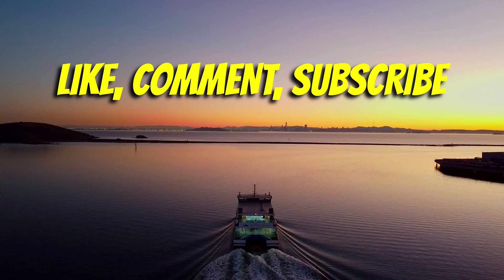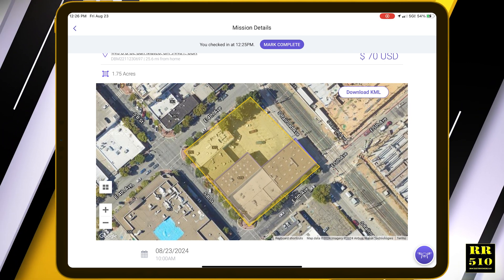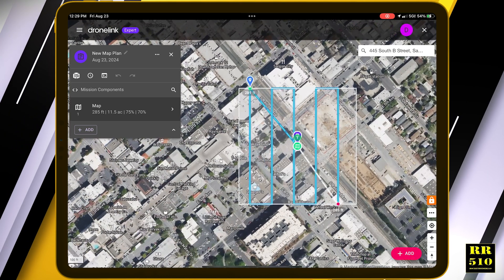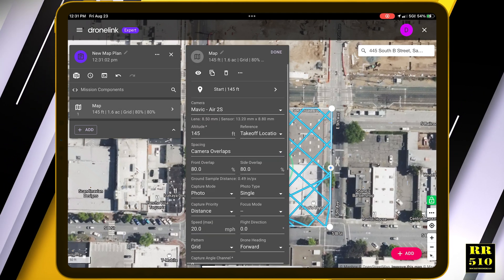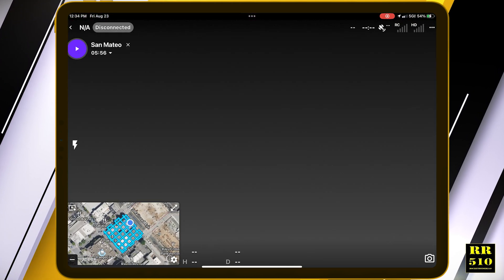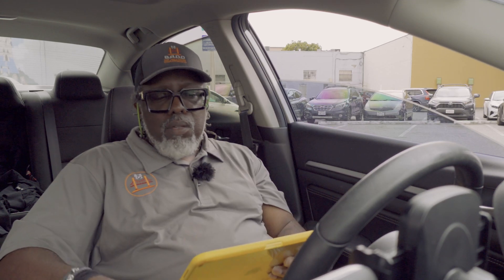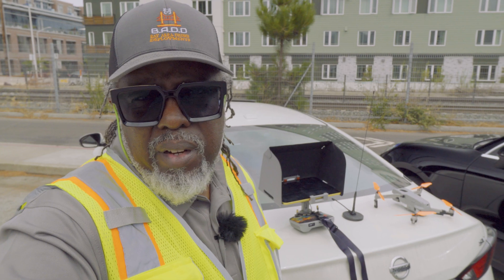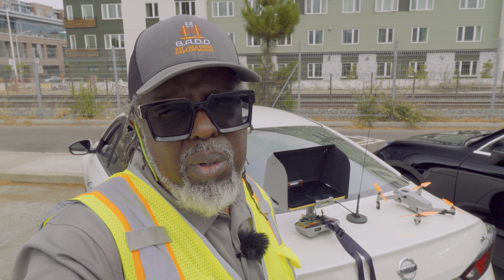How To Create Maps In Dronelink For Zeitview Mapping Missions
In this video I show you how to create a map in Dronelink for flying a Zeitview mapping mission.

DJI Air 2S
DJI Air 2S Fly More Combo
DJI Air 2S Fly More Combo with Smart Controller

DJI Mavic Mini

DJI RC Pro Controller
SYMIK Neck Strap (Lanyard) Combo for DJI RC Pro
Extension Joystick for DJI RC Pro

DJI RC-N1 Controller
Hanatora RC-N1/N2 Remote Controller Stick Joysticks
iPad 10th Generation Tablet
FPVtosky RC-N1 Tablet Holder
Hanatora 11.8 Inch USB C to USB C RC-N1/N2 Remote Controller Cable

[DRONE ACCESSORIES]
Firehouse Technology ARC V Drone Strobe Anti-Collision Light
FAA Licenced Drone Pilot Hi-Vis Retro-Reflective Safety Vest
Certified Drone Pilot Sticker - FAA Vinyl Decal

[AIR 2S ACCESSORIES]
Gimbal Lens Protector Cover and Propeller Holder for DJI Mavic Air 2S
SYMIK Retractable Landing Gear Extension for DJI Air 2S
Propellers Holder for DJI Mavic Air 2/Air 2S
Skyreat Drone Landing Pad
CYNOVA Drone Landing Pad with LED Lights
FPVtosky Double Layer DJI Air 2S Case
DJI Mavic Air 2S Car Charger

[MINI 3 PRO ACCESSORIES]
STARTRC Mini 3 Pro Gimbal Protector
HeiyRC Propeller Holder Strap for DJI Mini 3 Pro
PGYTECH Landing Gear Extensions for DJI Mini 3 Pro
Freewell All Day ND Filters 6Pack for DJI Mini 3 Pro

[MAVIC MINI ACCESSORIES]
Landing Gear Extension Legs for DJI Mavic Mini
Propeller Holder Strap for DJI Mavic Mini
PGYTECH Lens Hood for DJI Mavic Mini
Skyreat ND Filters Set for DJI Mavic Mini

[CAMERAS]
Sony ZV-1F Vlog Camera for Content Creators and Vloggers Concept 40.5mm Variable ND Filter ND2-ND32 Camera Lens Filter (1-5 Stops)
ZV-1F ZV1F Camera Metal Grip Extension Bracket
NP-BX1 Newmowa Replacement Battery (3-Pack) and 3-Channel USB Charger
Hard EVA Carrying Case for Sony ZV-1 Digital Camera

Canon EOS RP (Body Only)
Canon EF 17-40mm f/4L USM Lens
Canon EF 85mm f/1.8 USM Medium Telephoto Lens
YONGNUO YN35mm F2 Lens for Canon EF mount
K&F Concept 67mm Variable ND2-ND400 ND Lens Filter

Canon M50
Canon EF-M 11-22mm f/4-5.6 STM Lens for Canon M50
Rokinon 12mm F2.0 Ultra Wide Angle for Canon EF-M Mount

GoPro HERO7 Black + Extra Battery

[AUDIO]
Rode Wireless GO
Rode VideoMic GO II
Rode VideoMic Pro+
Rode SC11 Y-Splitter TRS Cable
Purple Panda Lavalier Mic